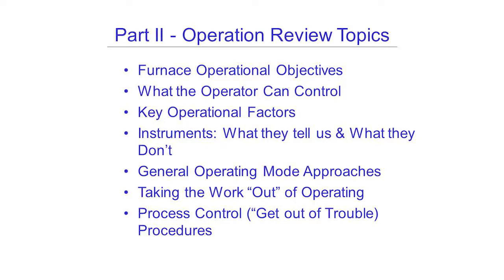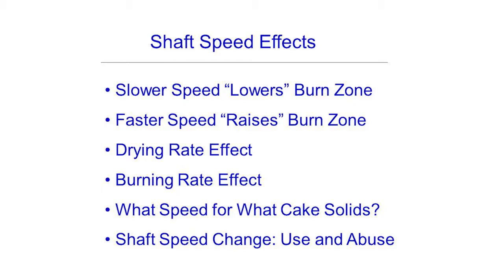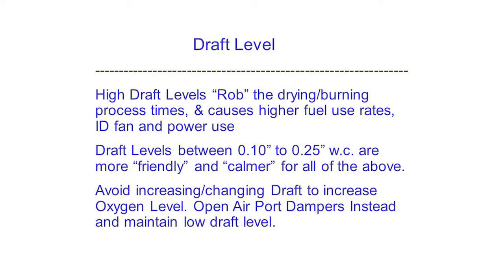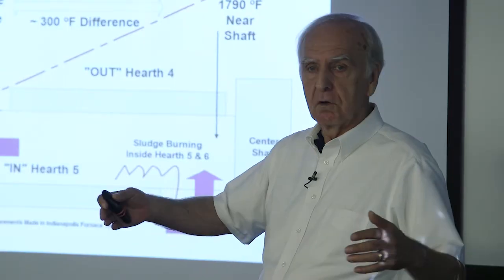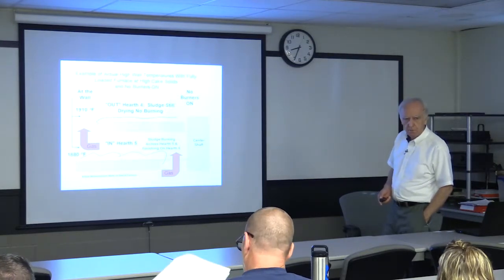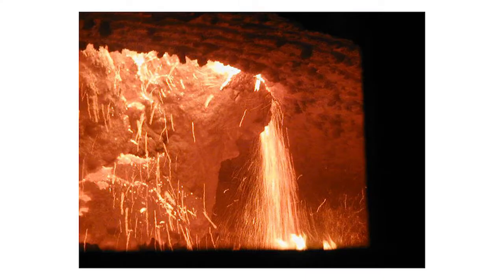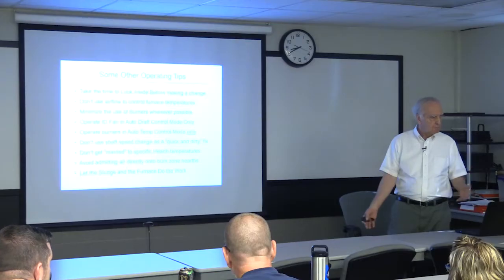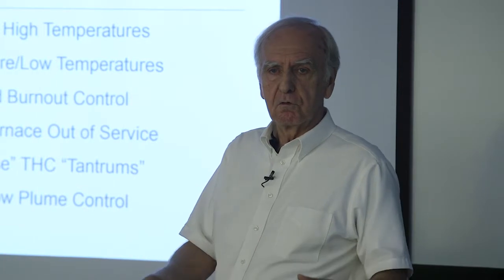Biosolids Furnace Process and Operation Overview, Training Part 2